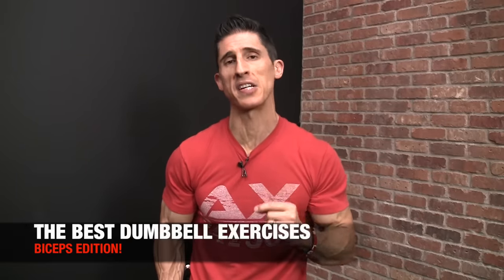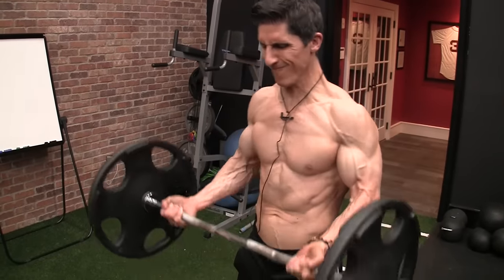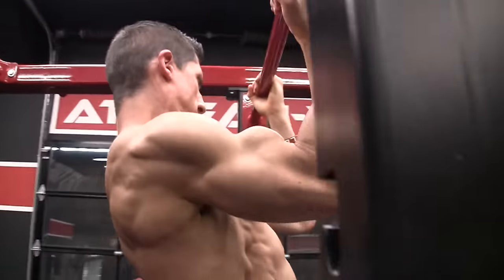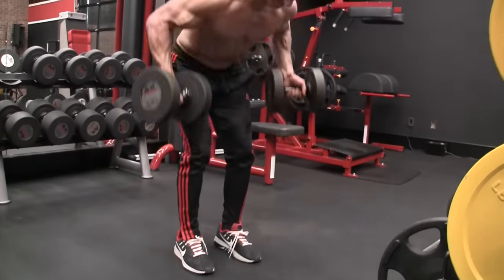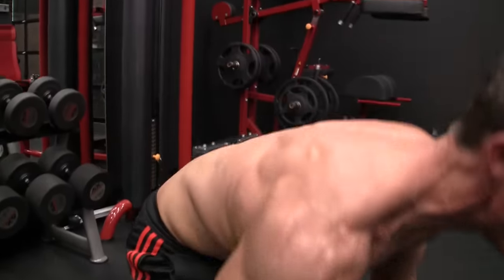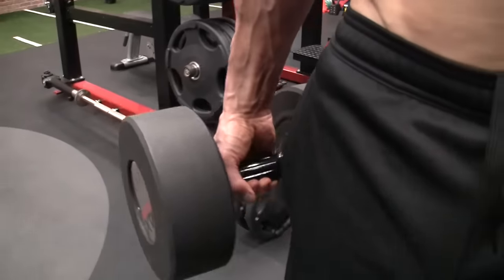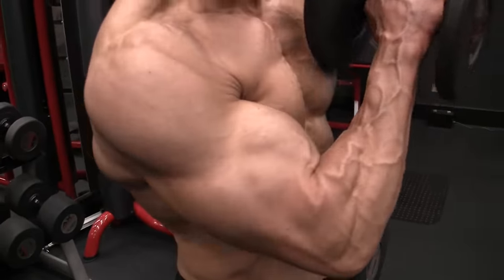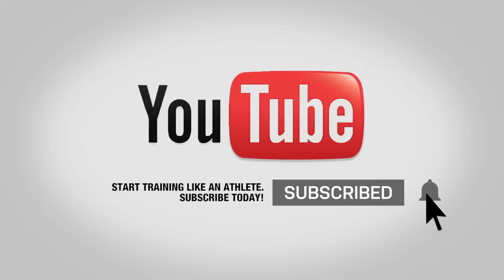The BEST Dumbbell Exercises - BICEPS EDITION!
In today’s video we look at the best dumbbell exercises for biceps. We’re going to focus on several areas of training: from strength, to power as well as hypertrophy and a few others you’d expect along with the best way to train the brachialis muscle of the upper arm, which supports the size and appearance of the biceps.

First we cover strength.  The key, just like in our chest video, is that there are two non dumbbell exercises that fit perfectly here and that is the barbell curl and the weighted chinup.  As we know from the dumbbell bench press however, there is a drop off in the amount of weight you can lift when you move from a barbell curl to individual dumbbells.  That is, unless you split them up into alternating arms.  Here your core doesn’t have to work as hard to stabilize the upward motion of the dumbbells and you can handle more weight for an easier progressive overload.

That said, I don’t believe this is the only option when it comes to building the strength of the biceps.  I would suggest you also do the weighted chinup.  Unlike the barbell bench to dumbbell bench however, you don’t have to experience a drop off in the weight you use just because you switch from weight plates to a dumbbell.  Just hook the dumbbell up the way I show you and you are all set and ready to perform the weighted chinup and load up the biceps for growth.

Next we focus on power.  The element of speed is critical to maximizing the effect of power training for our biceps.  Here as well, you want to try and find a way that you can release the load during the repetition to realize true power development.  The best way to do this is with the weighted plyometric chinup.  The goal is to explode your body up and over the bar with a quick catch and release of the cross bar. If you cannot handle the additional weight around your waist, use the dumbbell as a step up to the bar.

The goal, as with any power development training, is to stay sub maximal in your effort and focus on moving as much weight as you can control with an increased rep velocity.  If you find that the weight you select is so heavy that you have to either cheat the form too much or you cannot maintain proper speed, lower the weight used and start again.

For hypertrophy you want to explore eccentric muscle damage.  The best way to do this is with the seated incline curl.  Pick up a pair of dumbbells and curl them but don’t forget to actively contract the triceps at the bottom of every rep to enhance the stretch reflex and strength of contraction on the biceps.  You can see me do this on every rep in the video demonstration.  Once you reach failure, one of the most effective things you can do is take the reps beyond. You can do this with an eccentric only rep performed by sitting up at the end of the bench and then slowly lowering your body and the dumbbells back down.

A slight variation on this is shown to achieve a metabolic stress as well.  Here you want to establish a burn in the working muscle and try to keep it there for as long as possible.  I use an additional position that allows me to get some drag curls in at the end of the combination to do this really well.

We always want to keep an eye on the correctives on this channel as well.  In the case of the biceps, we focus on maintaining health of the elbow.  As anyone who has had issues with medial elbow pain while curling or doing any pull movements for that matter can tell you, it can hamper your ability to get results.  Remember to load the dumbbell deep in the palm of your hand to avoid overstressing of the distal finger tendons.  This can be achieved through either a dumbbell wrist curl if you can handle lighter weights only or a carry if you are up to the task of heavier weights.

Included are a few other exercises to emphasize the brachialis.  This muscle lies underneath the biceps and can be trained with some modifications of the curl to lessen the contribution of the biceps slightly.  Here I show you a cross body variation of a hammer curl that will help to add width to the upper arm and can be performed with just some dumbbells.

Give these exercises a shot whenever you don’t have access to the standard barbell moves or just want to an extra challenge.  If you are looking for a complete program that will help you to not only build strong, muscular shoulders but also develop a complete athletic body, be sure to hit the link below and grab one of the ATHLEAN-X Training Systems.